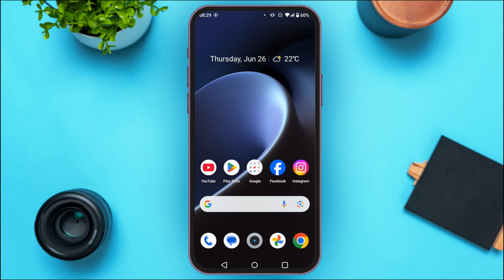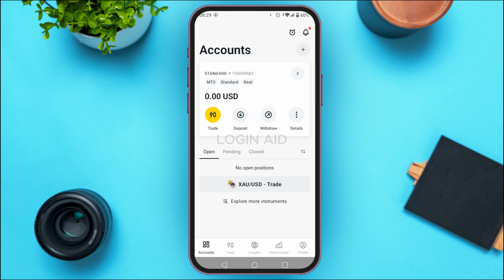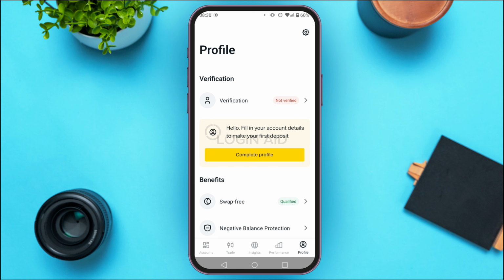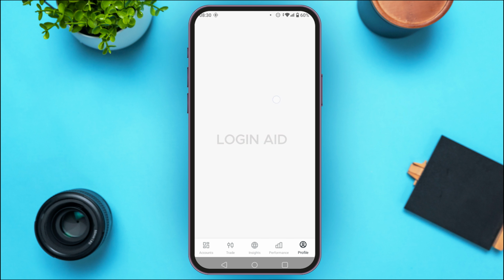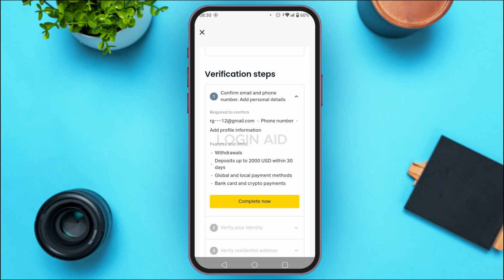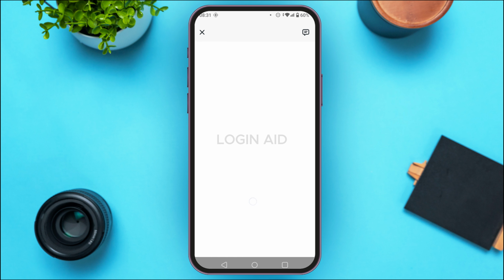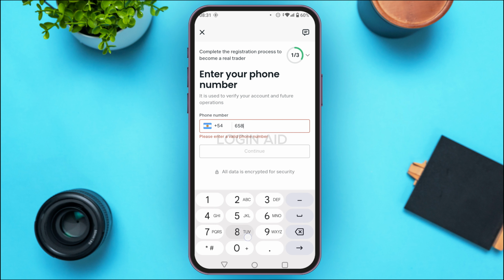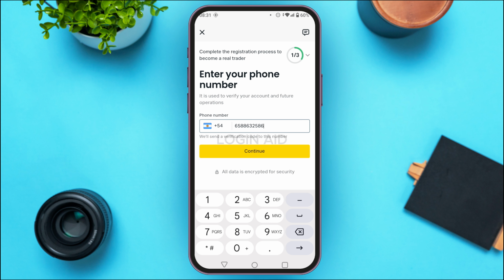How To Verify Phone Number On Exness Account 2025 | Secure Your Trading Profile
Verifying your phone number on Exness adds an extra layer of account security and ensures you receive important notifications like 2FA codes and withdrawal confirmations. This video walks you through the quick, step-by-step process: accessing your profile settings, updating your contact info, entering the verification code sent via SMS, and confirming success within your account dashboard.